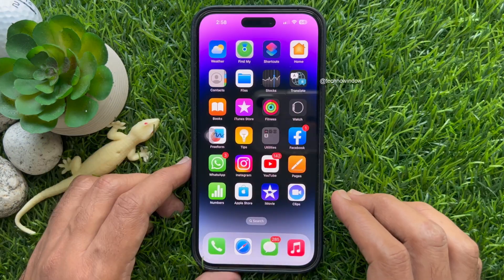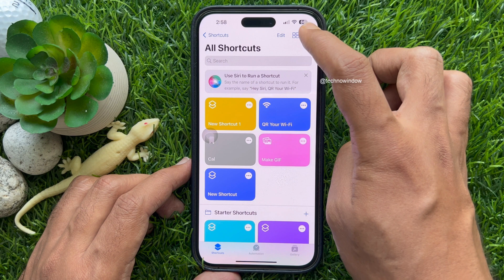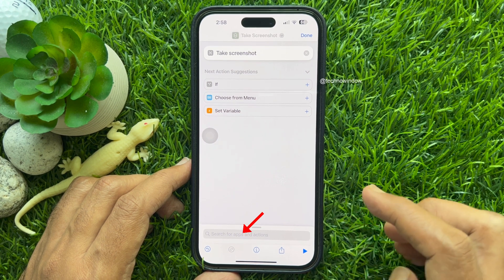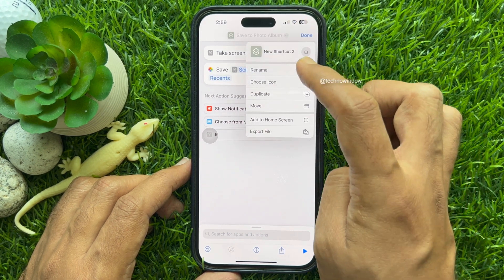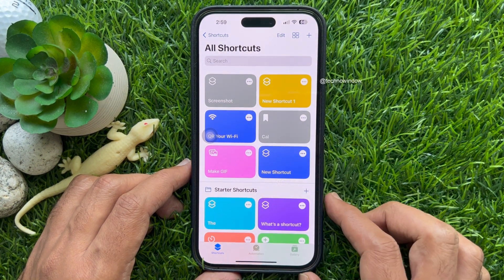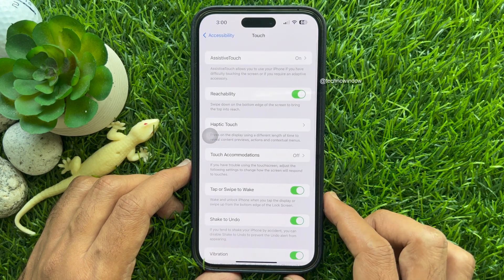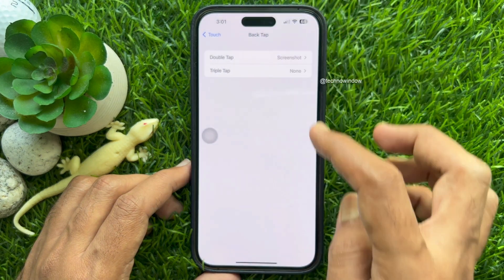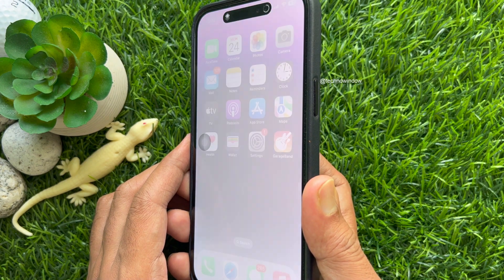How to Take a Screenshot on Your iPhone Without the Annoying Thumbnail Preview Showing Up